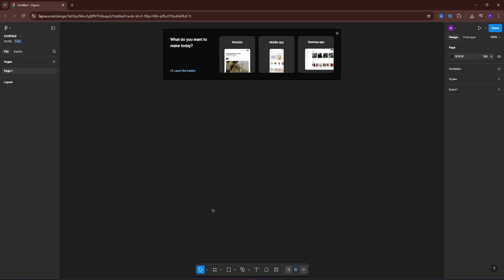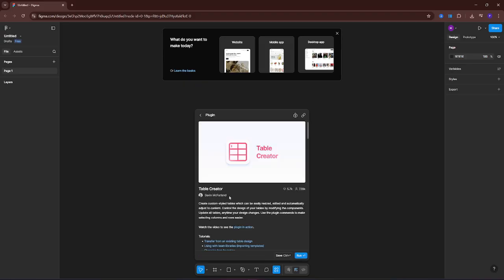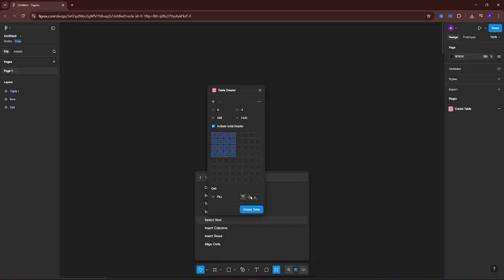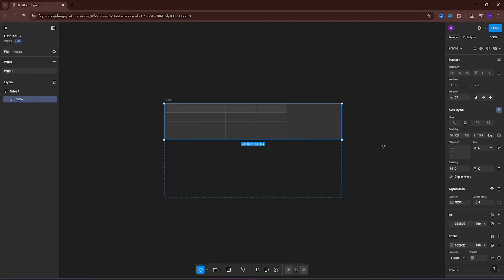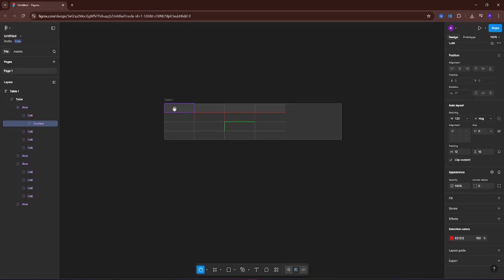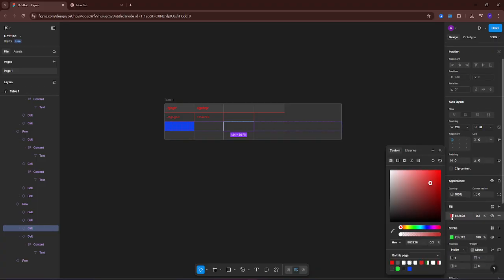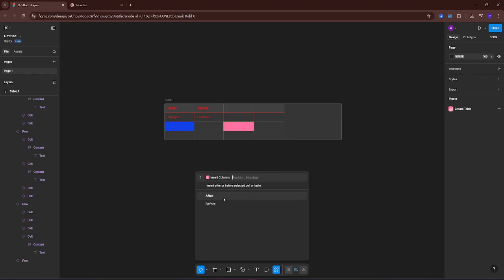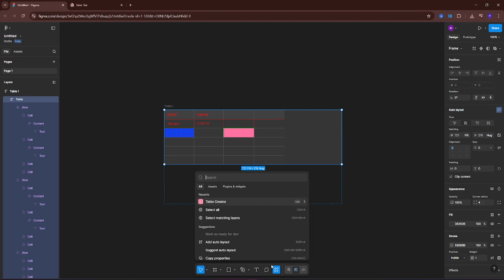How To CREATE TABLE In Figma (QUICK & EASY) 2026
In this video, I'll show you how to create a table in Figma step by step. This is a full guide on how to make tables in Figma quickly and easily in 2026. If you've been wondering how to design tables in Figma for UI or layouts, this is the video you need to watch! 🚀📐